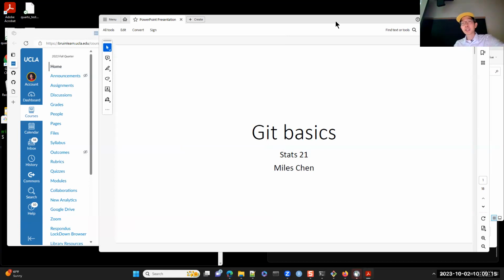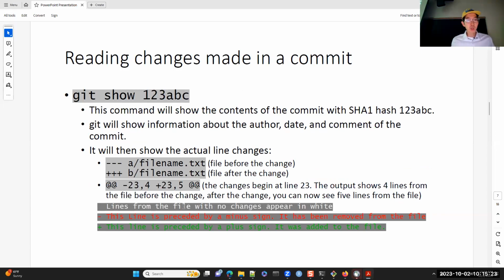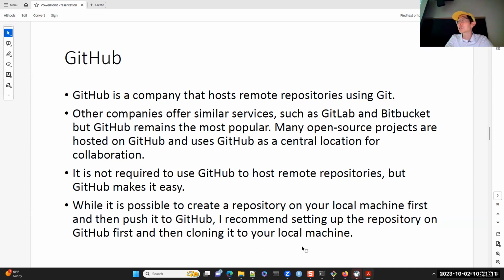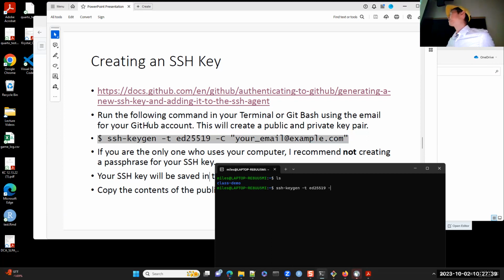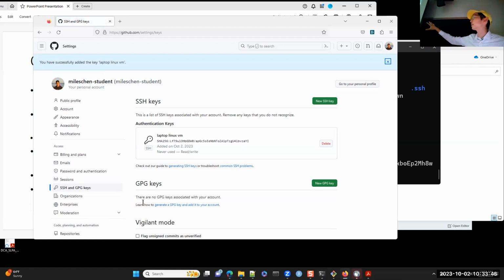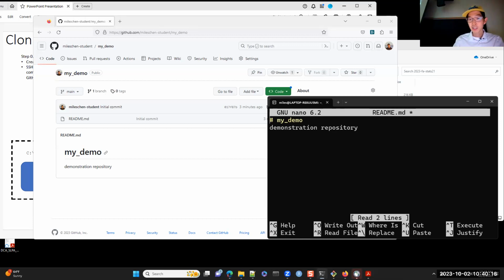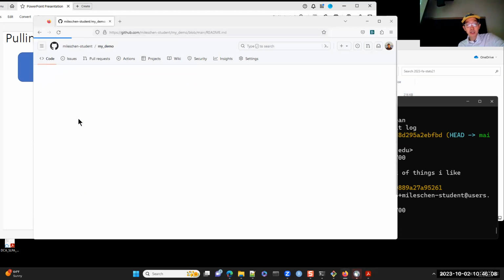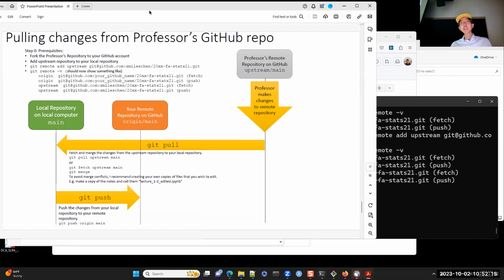2023-10-02 Stats 21